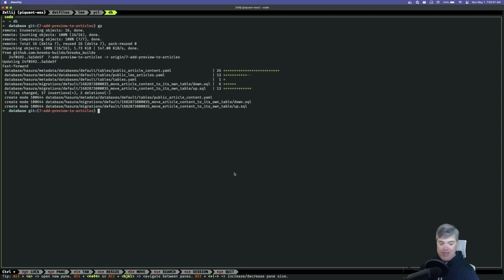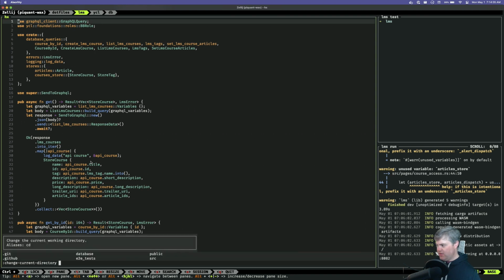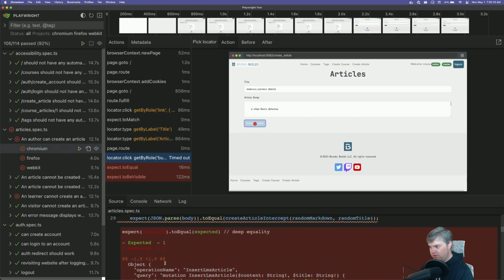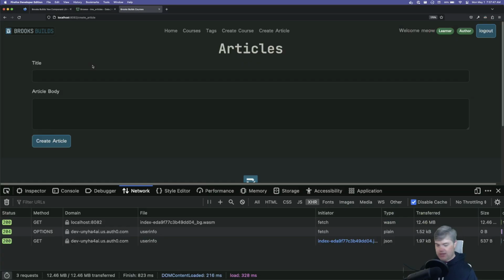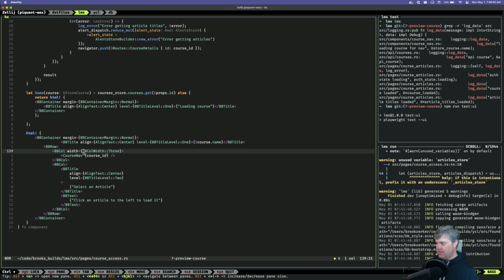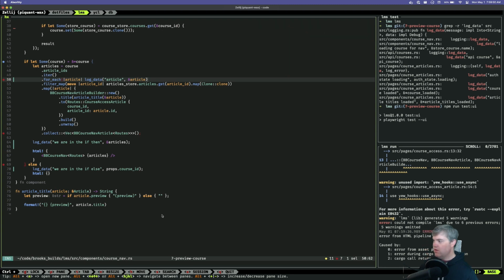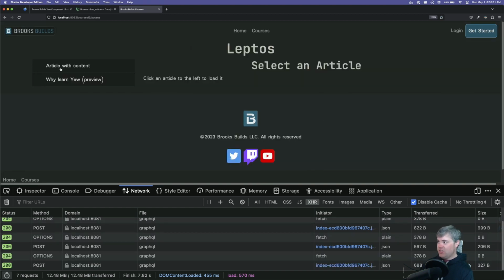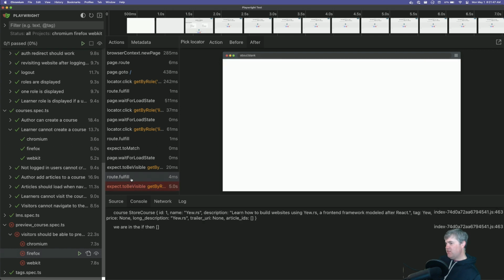Stream archive: Creating an LMS with Rust + Yew (2023-05-01)